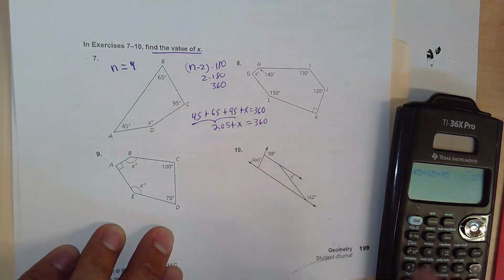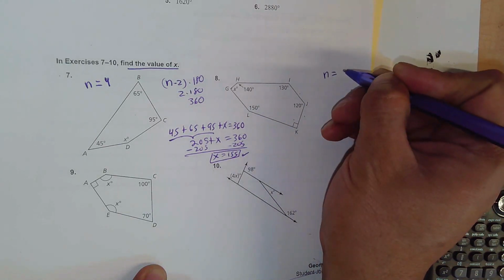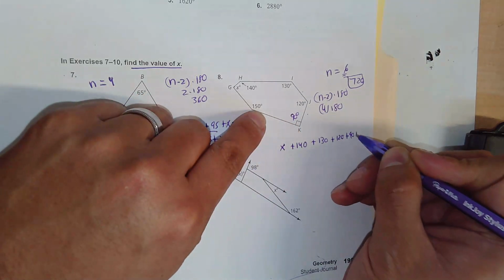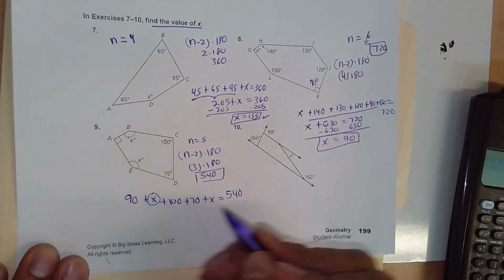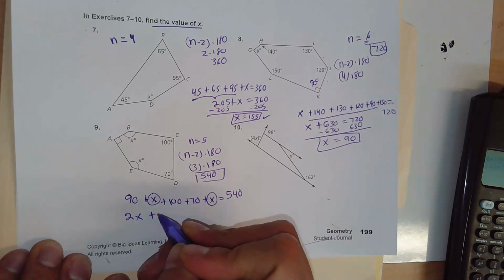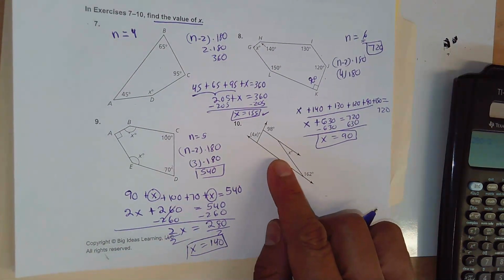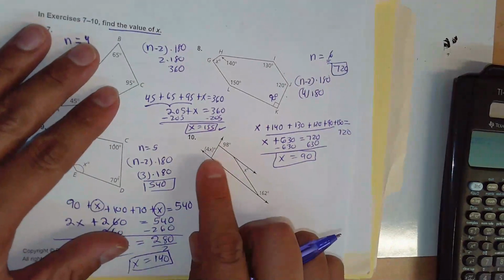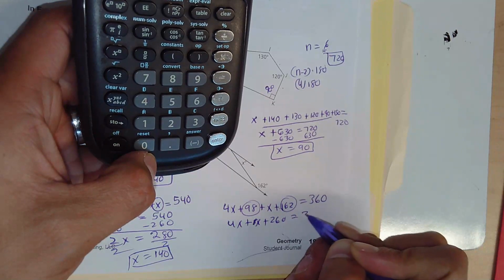Geometry Chapter 7 Angles and Polygons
I created this video to help my Geometry students find the missing angles and find the sum of the interior angles of convex polygon.  We used the formula (n-2)*180 where n is the number of sides.